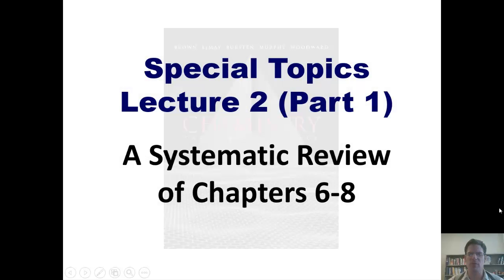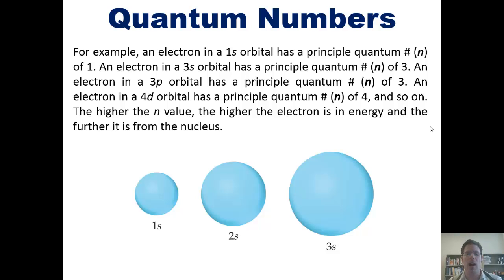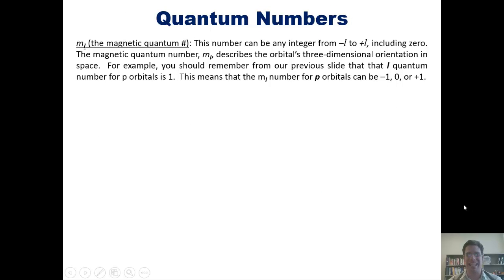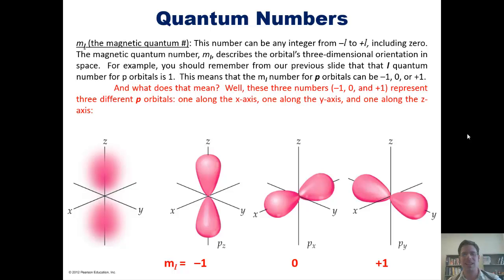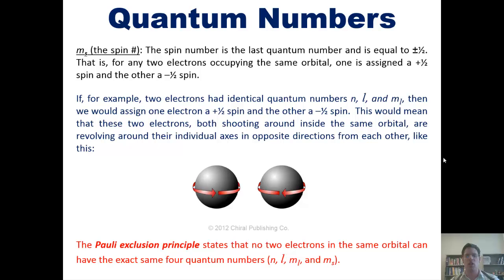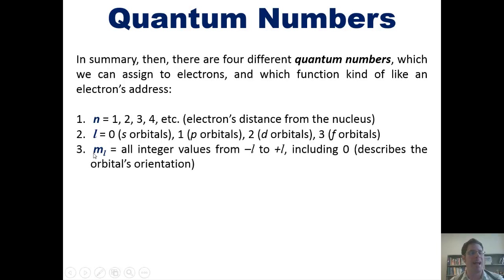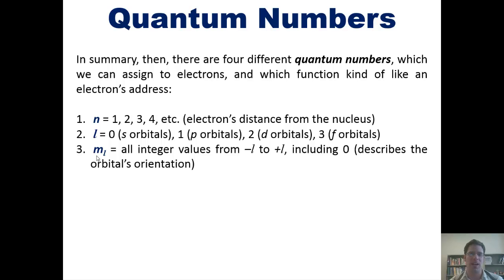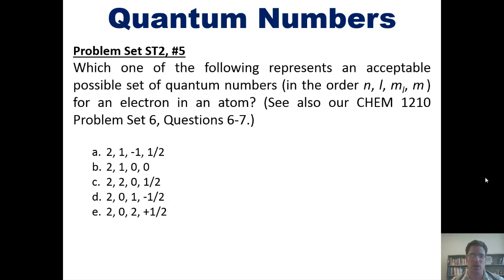Special Topics 2 – A Systematic Review of Gen-Chem: Part 2 of 6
In this continuation of my systematic reviews of all of our first semester of general chemistry, I’ll teach you how to identify an atom or ion’s four quantum numbers.